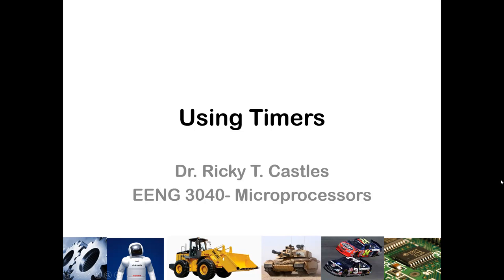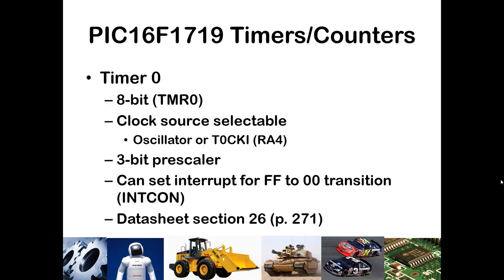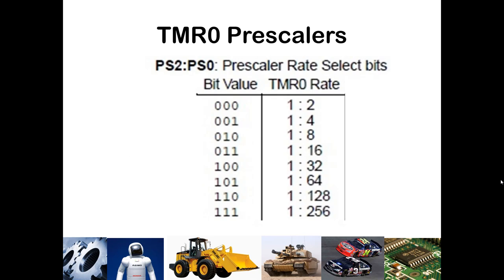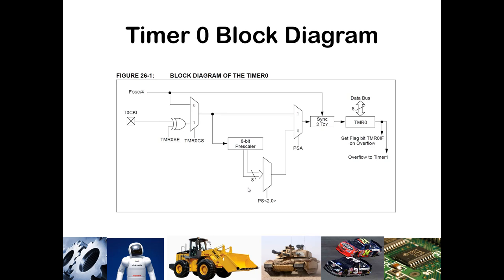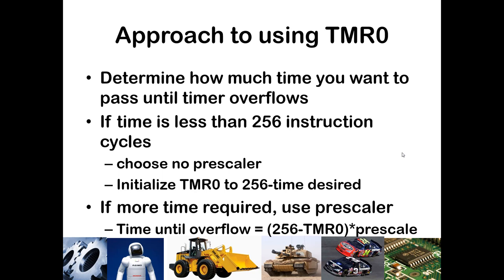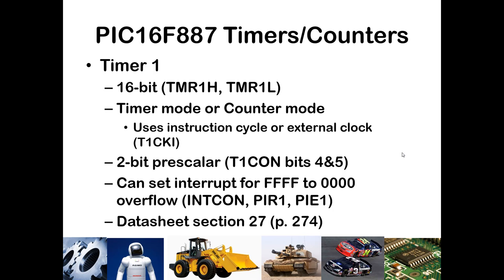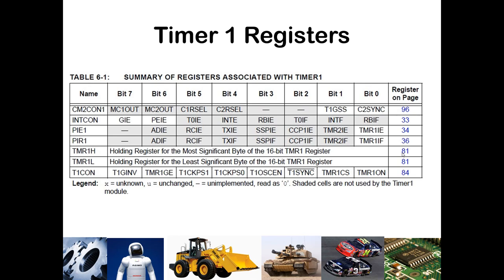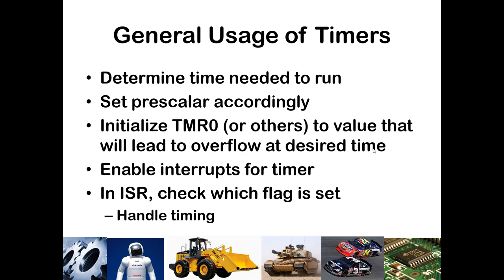Introduction to PIC Timer Modules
Describes the use of the TMR0 and TMR1 modules